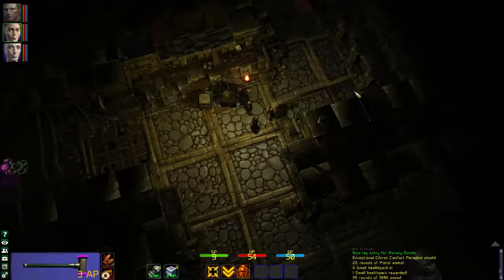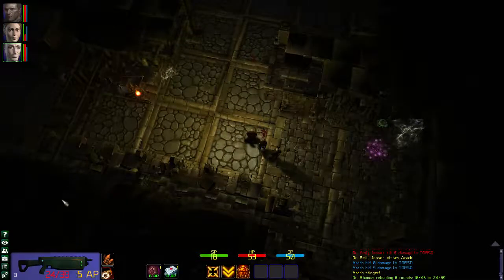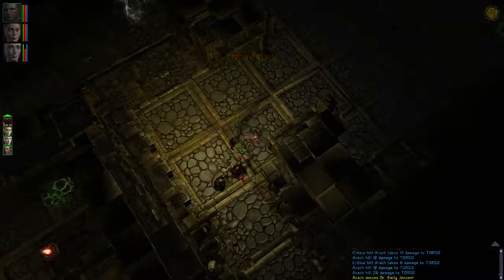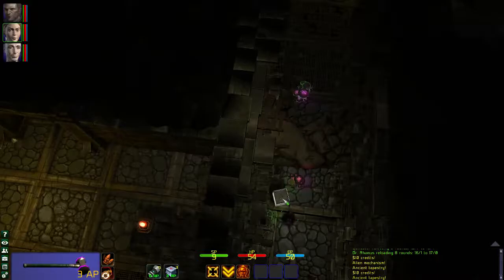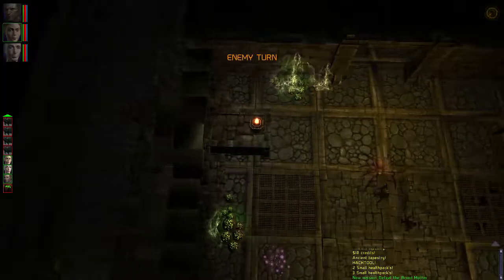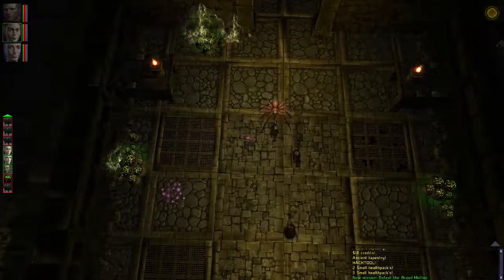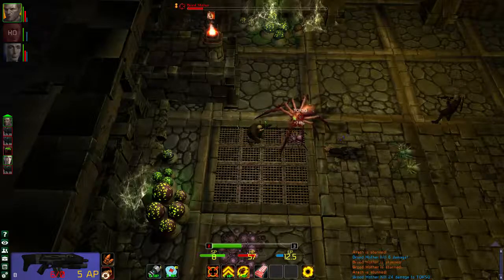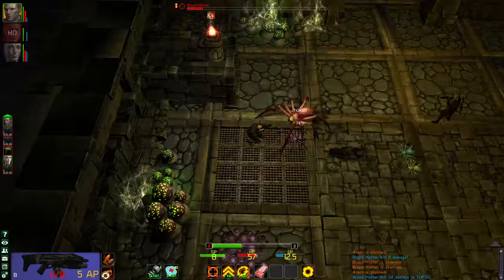Stellar Tactics - Tutorial/Let's Play - Episode 9 - Brood Mother!!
Welcome to "Episode 9" of my "Stellar Tactics" "Tutorial/Let's Play" series. In this episode, I meet the "Brood Mother". I hope you enjoy this episode as much as I enjoyed making it for you. :o)